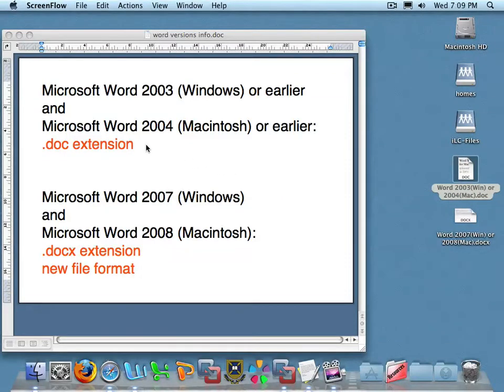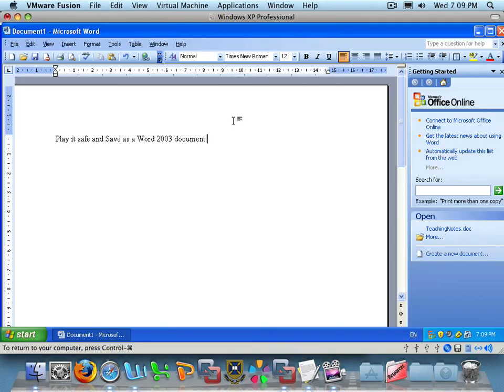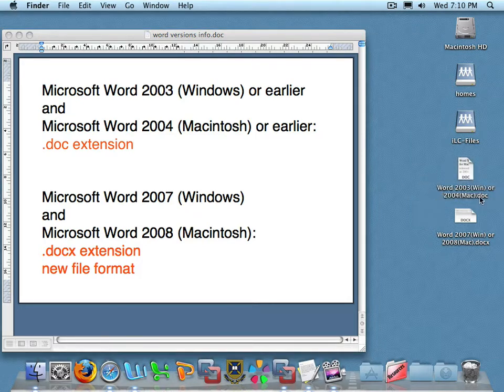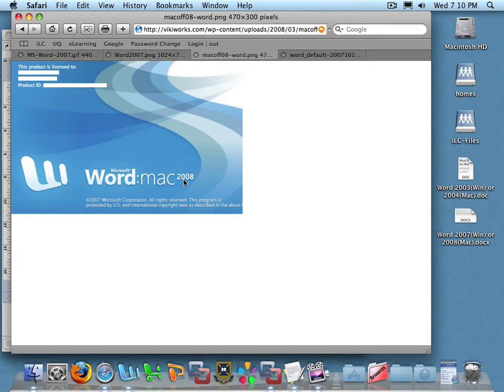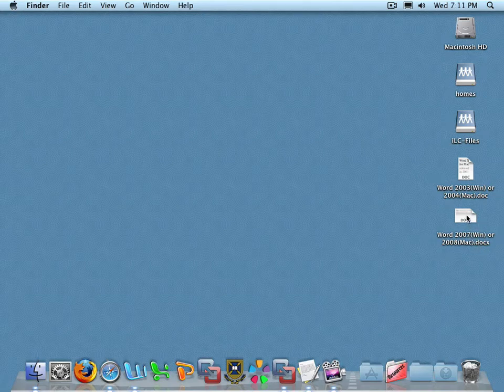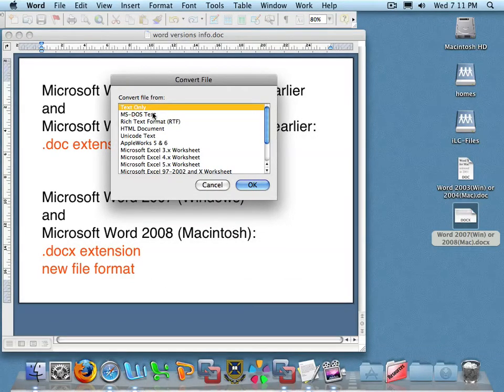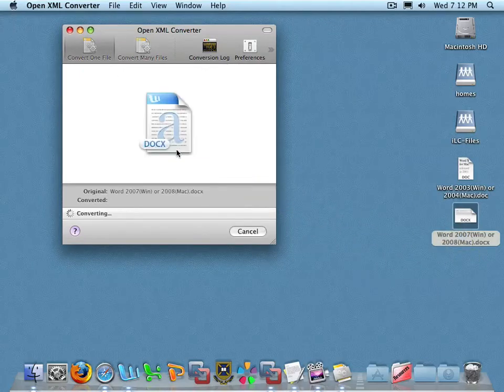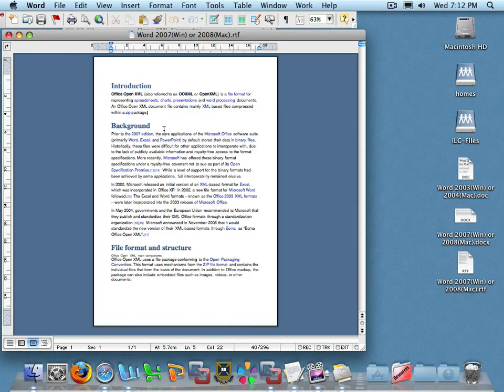Microsoft Word: .doc versus .docx file format in the iLC at UQ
Throughout 2008, the Interactive Learning Centre (iLC) at The University of Queensland (UQ) encountered an issue with the new .docx file format for Word 2007 (Windows) and Word 2008 (Mac OS X). This video explains how to navigate around the hurdles.

Since January 2009, the iLC has installed Office for Mac 2008 so the .docx Word documents can be opened in the native application they were intended for.